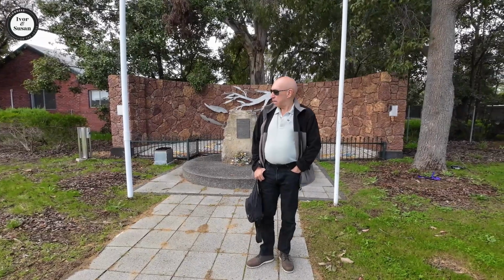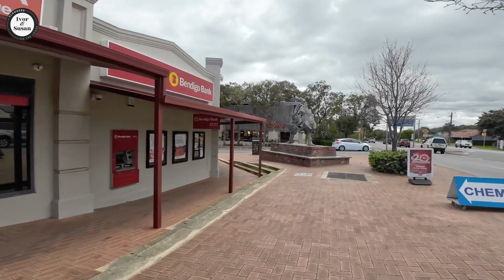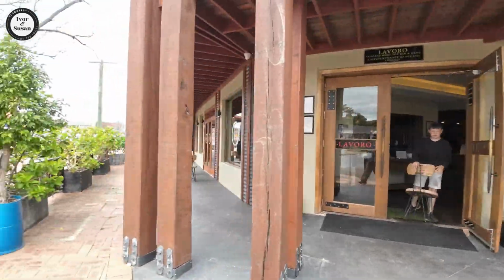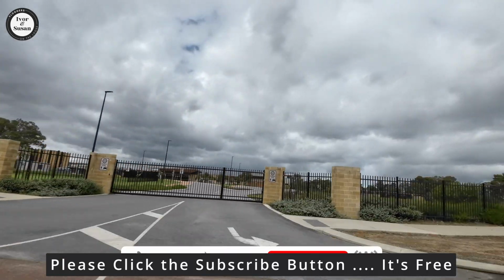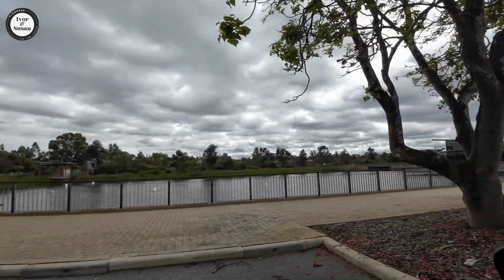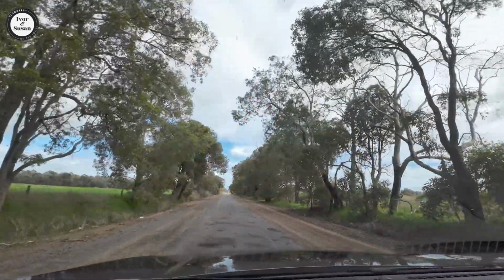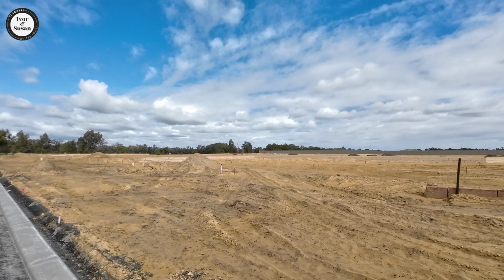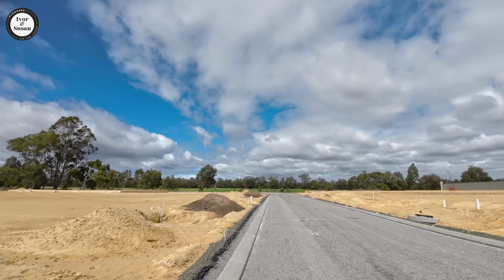HIDDEN GEM of PERTH, Western Australia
In this video we visit Byford in Perth, Western Australia. It is an outer suburb which offers city facilities with a country town feel. This suburb has a lot of potential with the government investing some serious money to extend the Tonkin Highway to Byford, as well as a new train station to connect Byford to Perth city.

We show you around the suburb so you can see why so many people are interested in calling Byford home.